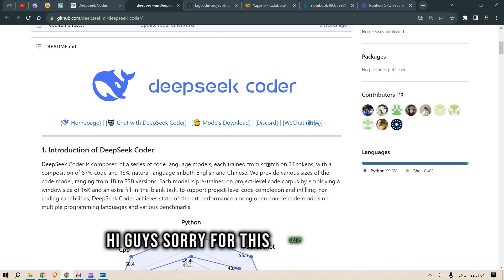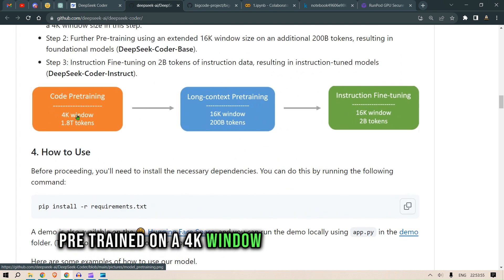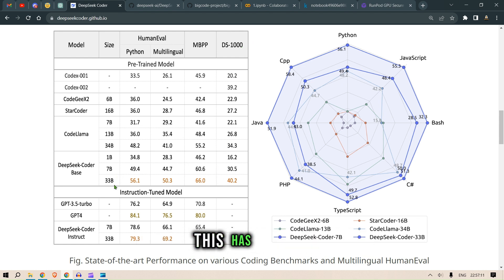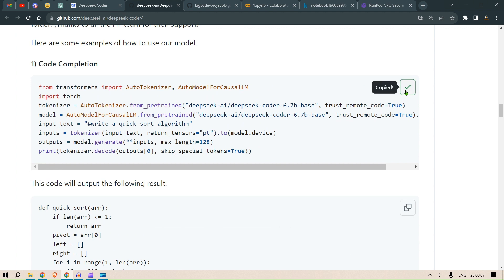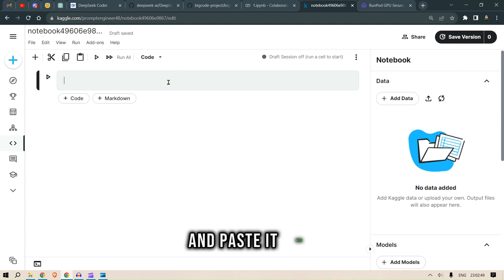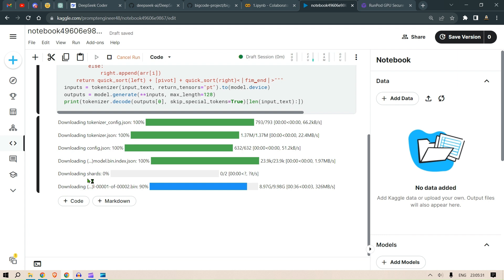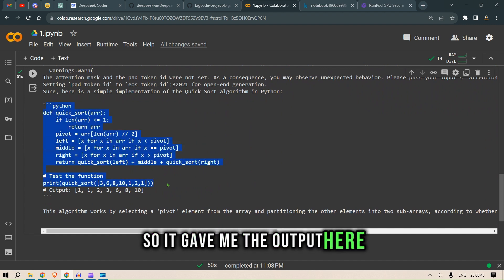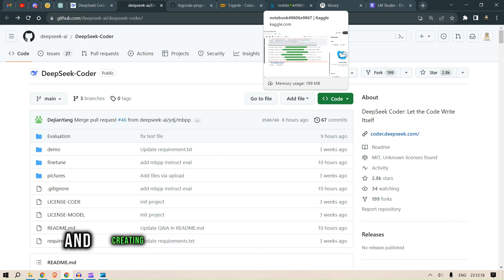DeepSeek Coder LLM | A Revolutionary Coder Model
In this video, we are going to test out Deepseek Coder, a coding LLM.

Features of DeepSeek Coder:
• Pretrained on 2 Trillion tokens over more than 80 programming languages.
• Various model sizes (1.3B, 5.7B, 6.7B and 33B) to support different requirements.
• A window size of 16K window size, supporting project-level code completion and infilling.
• State-of-the-Art performance among open code models.
• Open source and free for research and commercial use.

TIME STAMPS:
0:00 Intro